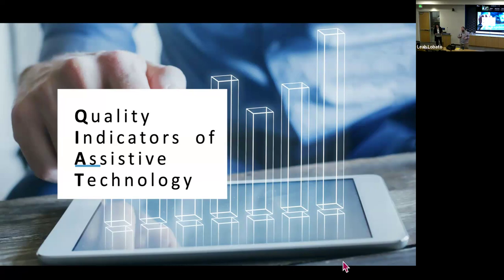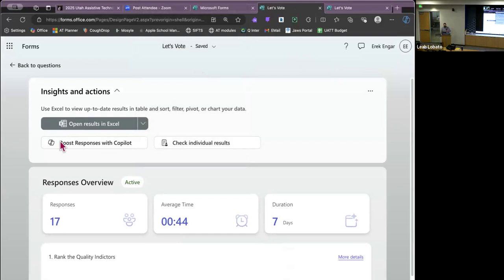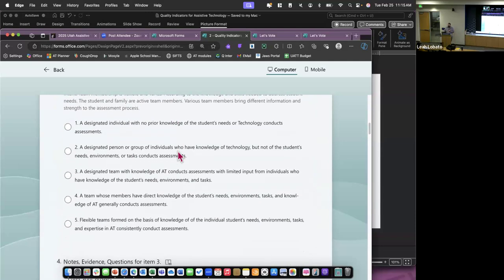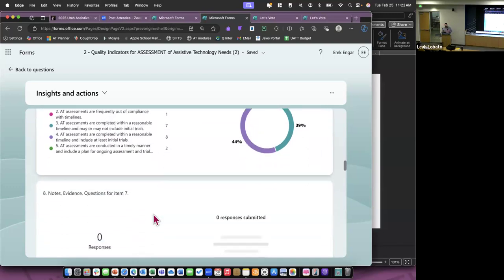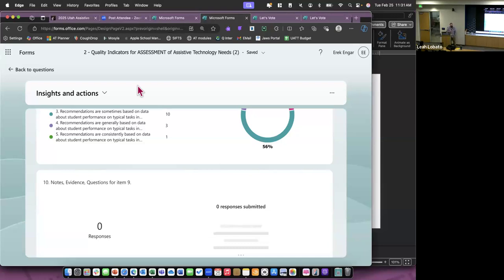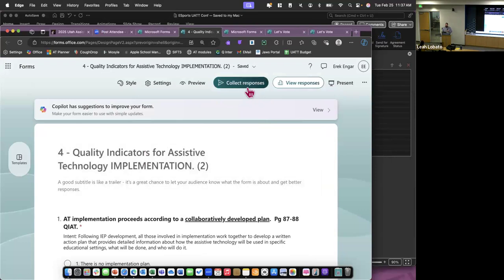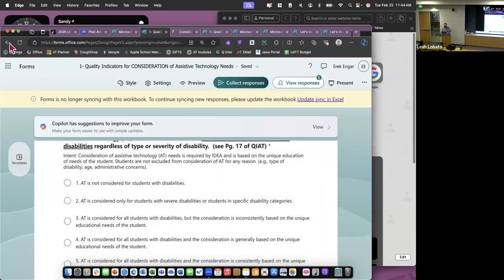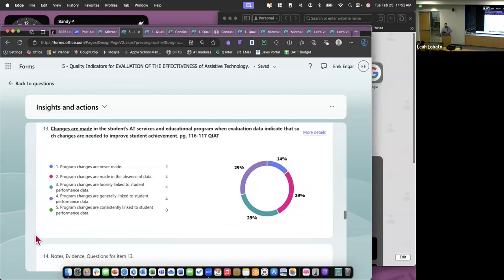Using the Quality Indicators for Assistive Technology to make small incremental improvements.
Using the Quality Indicators for Assistive Technology to make small incremental improvements with Erek Engar.

Come join a live session of the QIAT working group. This is made up of AT teams throughout the state that meet monthly to self evaluate on one of the QIAT indicators each month, and then help each other make 1 improvement. This will be a working group, that anyone can attend and learn from. We will start off by reviewing how this project is going and celebrating the gains teams have made. Then we will have our monthly working group. (QIAT topic TBD)